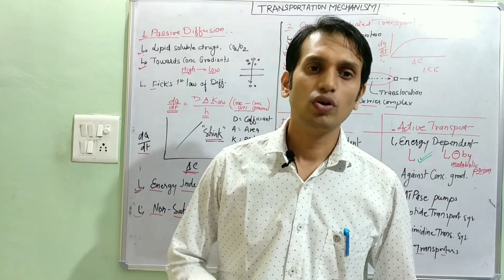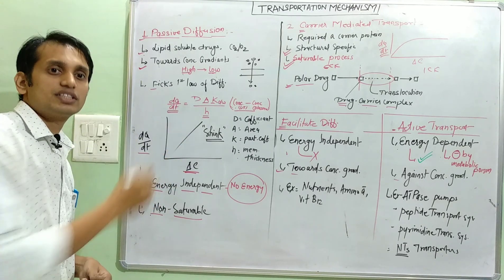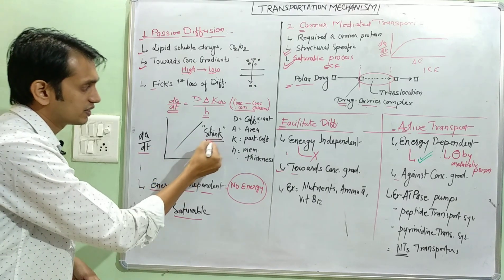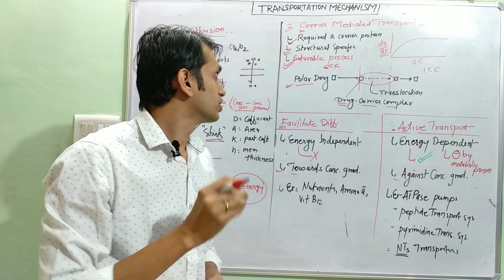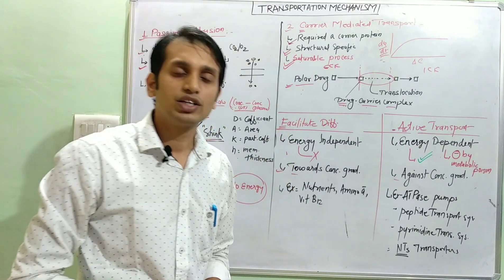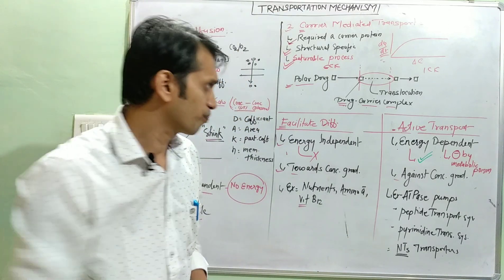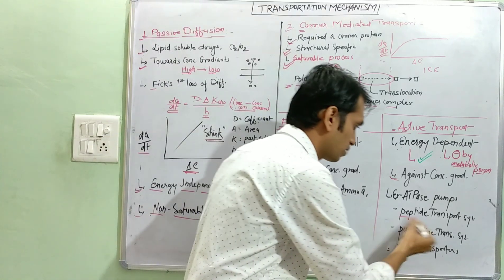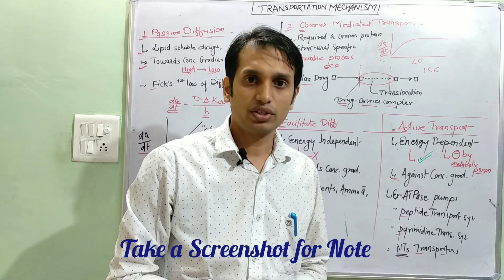Passive Diffusion and Carrier Transport System | Absorption of Drug | Pharmacokinetic (part 2)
In this video, I explained Passive Diffusion vs Carrier (Facilitate and Active) Transport system in easy way